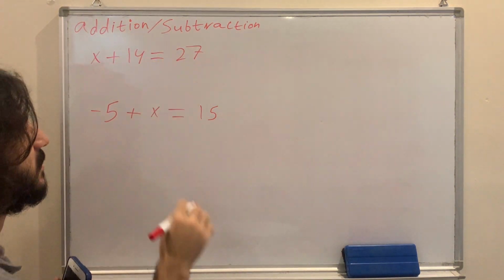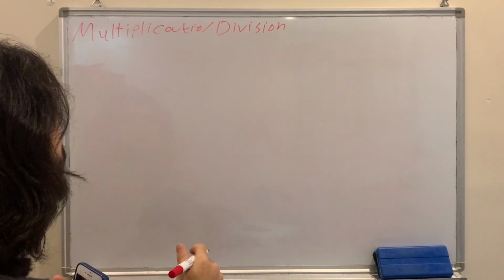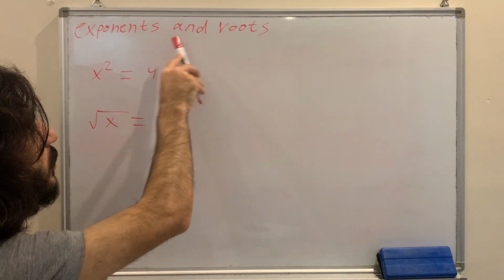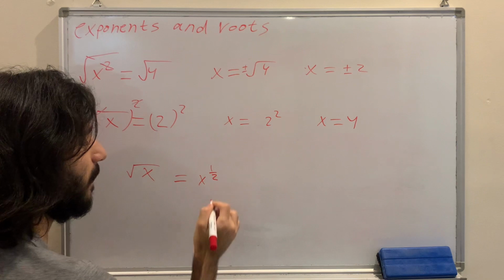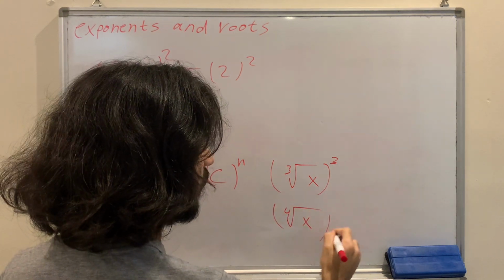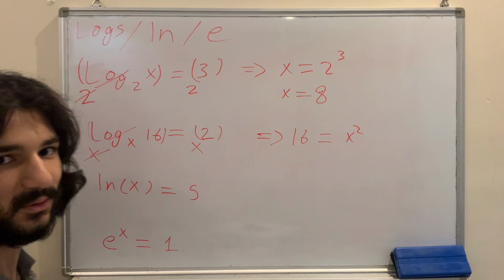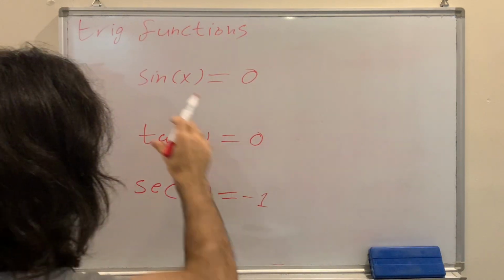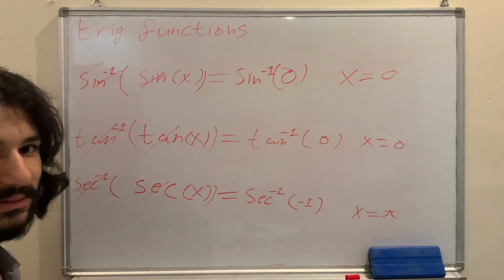Solving For X (Algebra Oversimplified)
First video of our new oversimplified series. I hope y’all enjoy it and you guys find it helpful.

Timestamps:

0:00 Intro
1:20 Addition & Subtraction
3:05 Multiplication & Division
4:47 Exponents & Roots
8:29 Logs, ln, & e
11:46 Trigonometric Functions
13:33 Outro